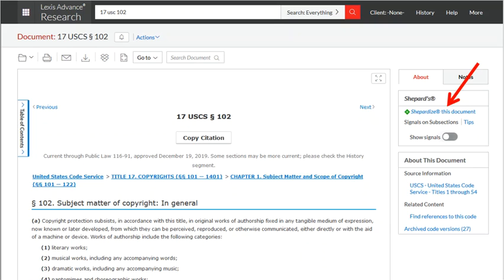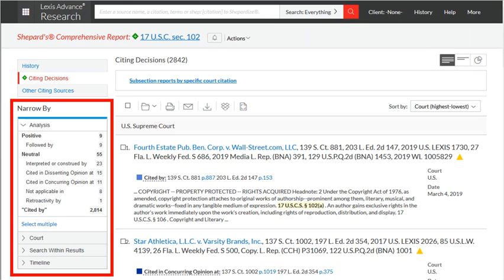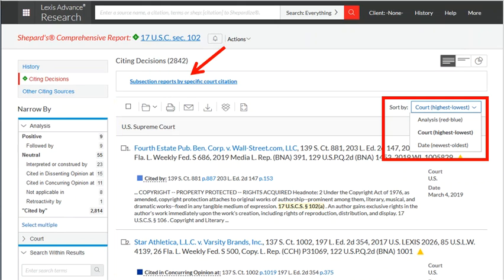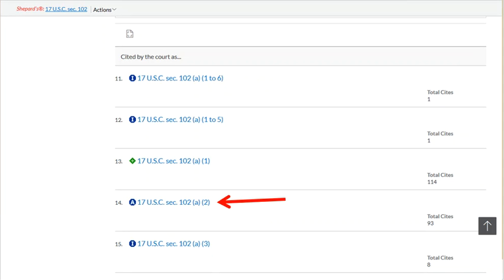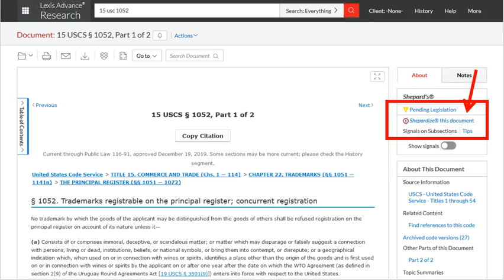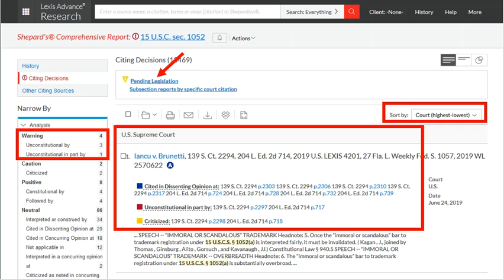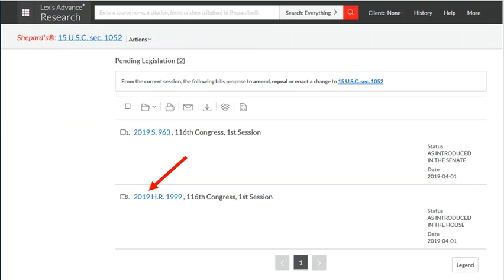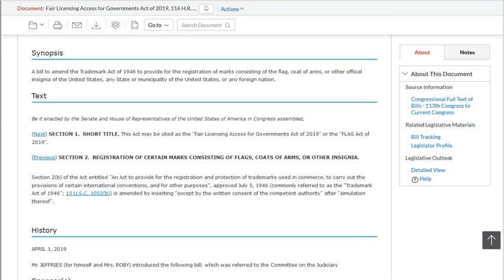Shepard's for Statutes